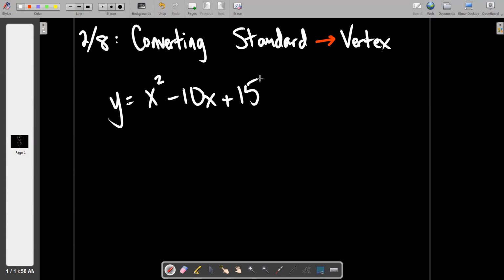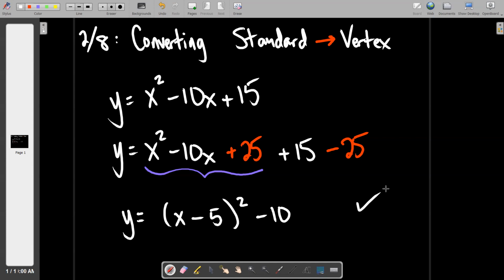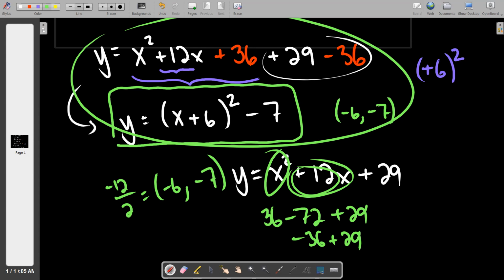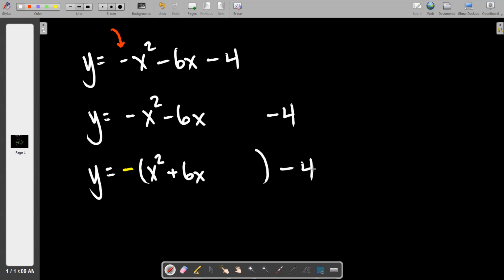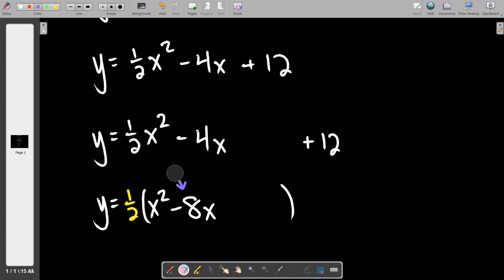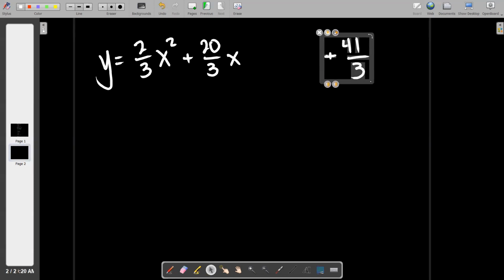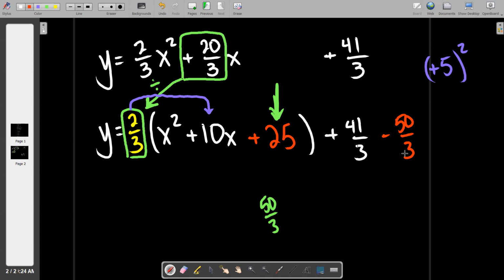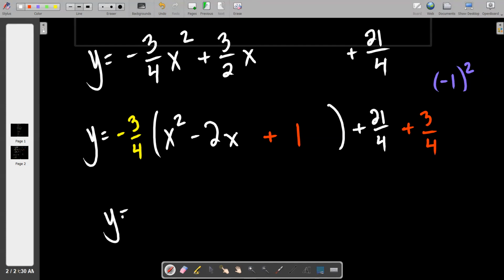Converting Standard to Vertex